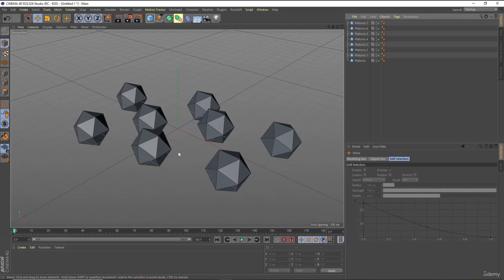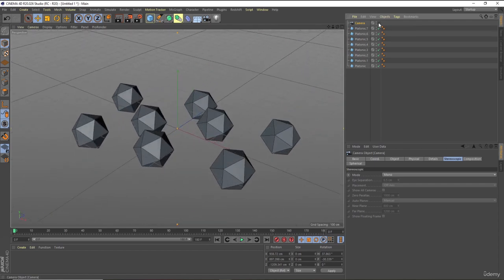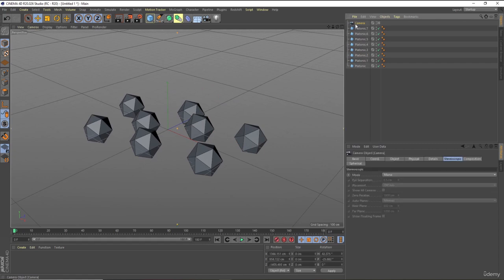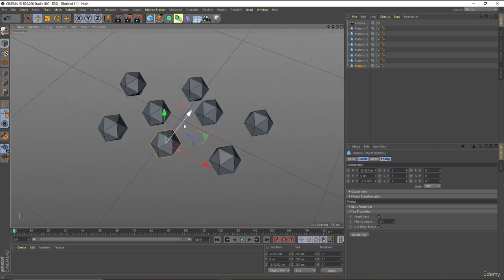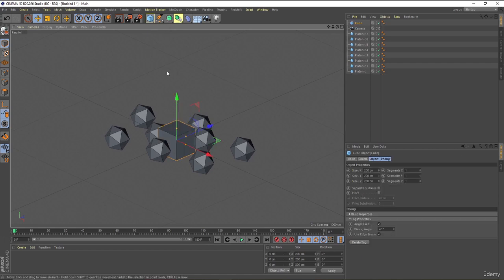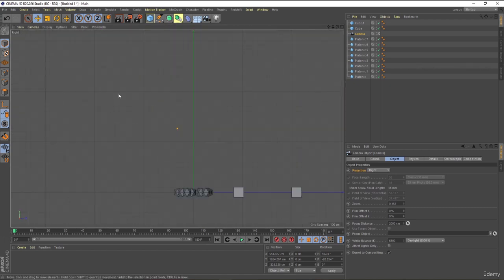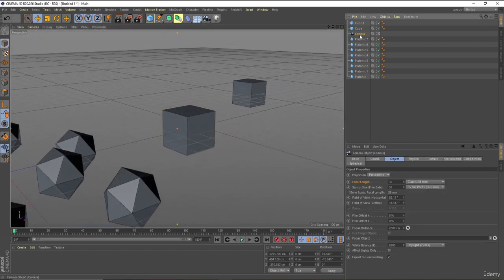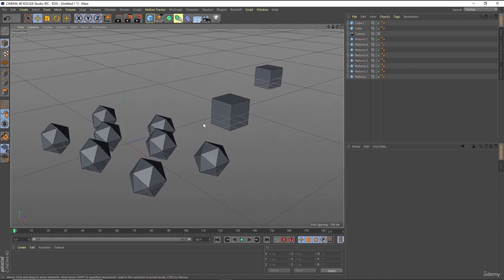87 01 Camera